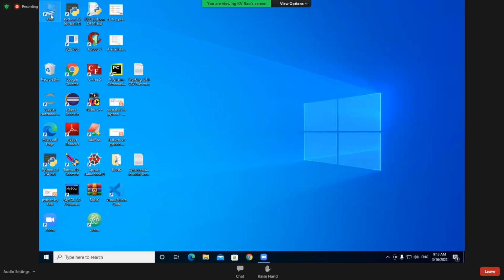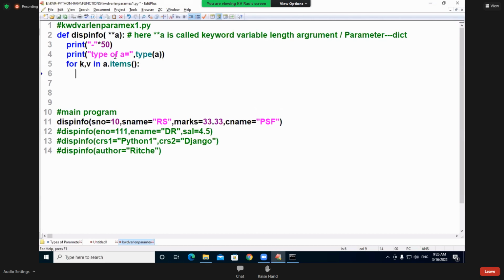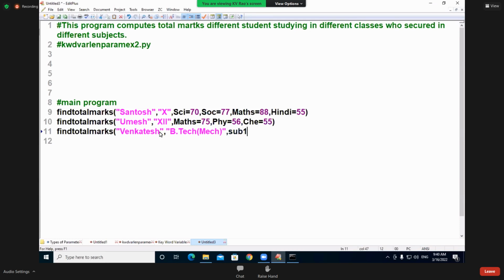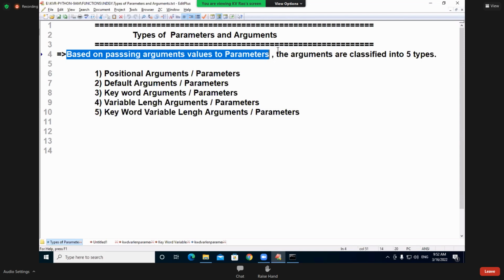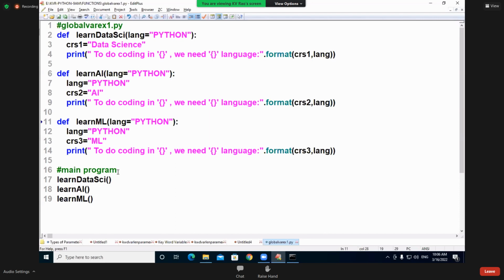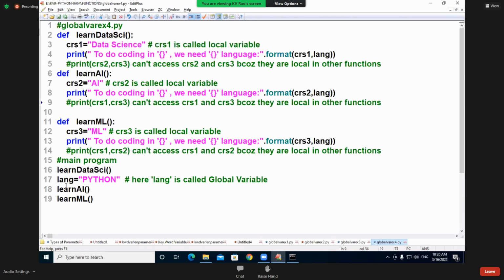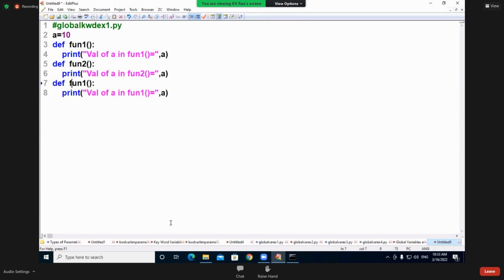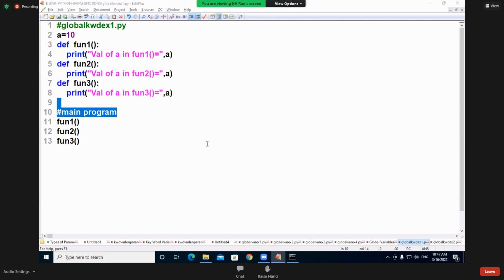Python Programming | 16 03 22 | New Batch | New Course